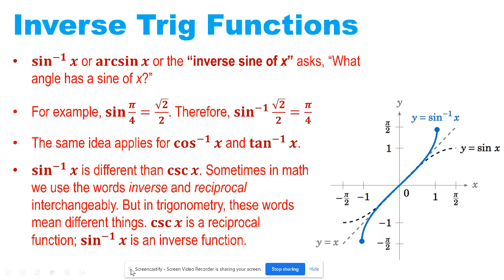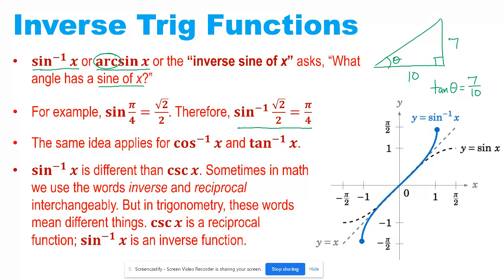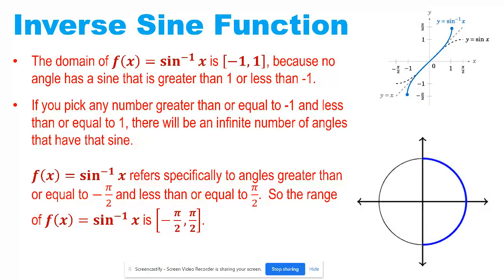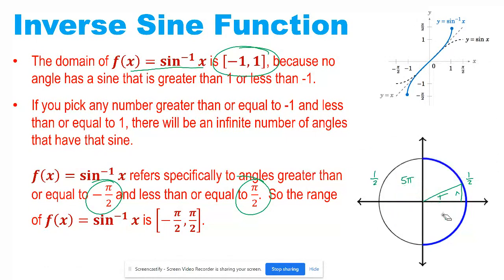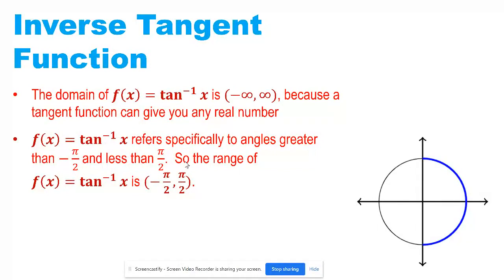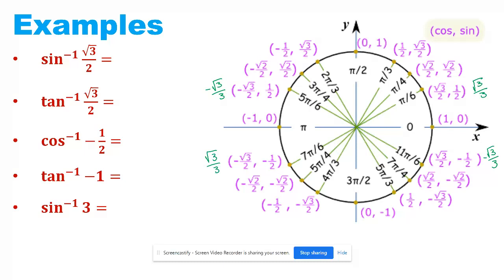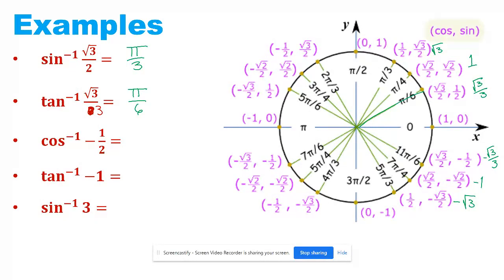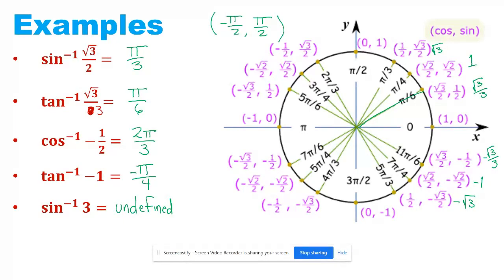Inverse Trig Functions